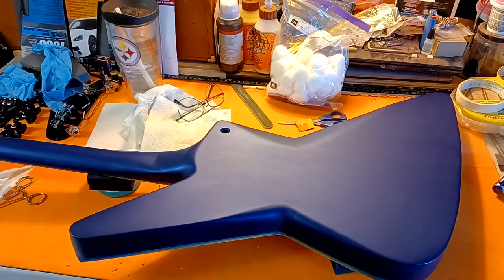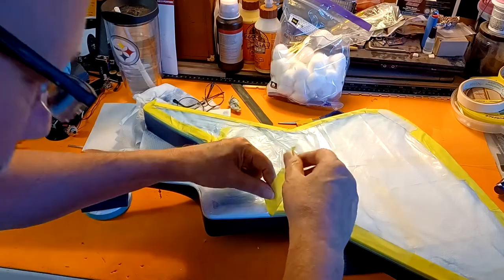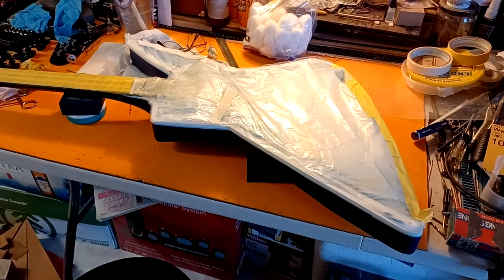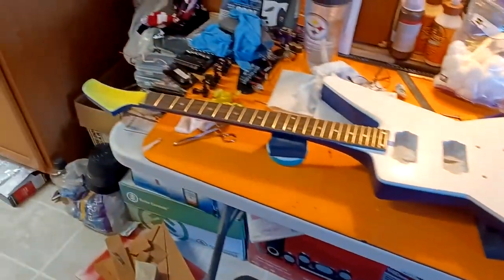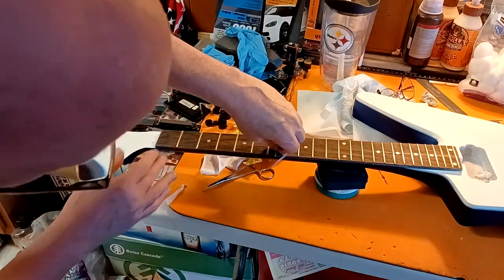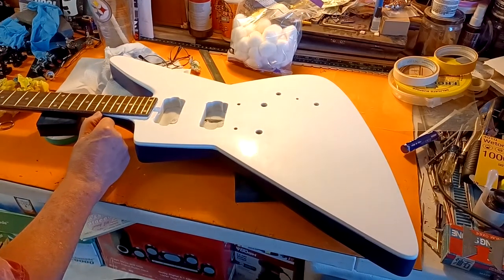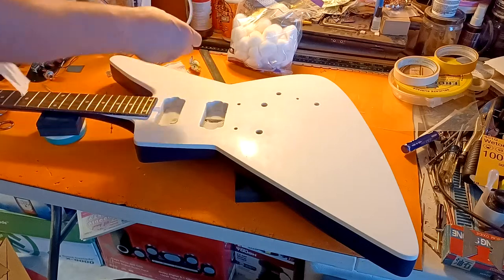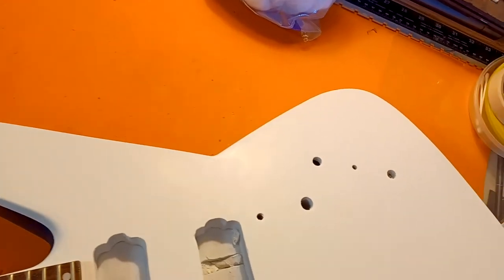GGBO22 Thick LZZY (hopefully) final prep for clearcoat.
This is straight up raw footage off the cell phone where I unmasked the guitar after doing all the touch up paint and mistake fixing I could. Its far from perfect but it is the best I could do with the tools and work space available.

All in all I am pleased so far with how it is. The next big hurdle will be getting clear on it without damaging anything, or the clear being an issue and not laying right or cooperating with the paint some how.

This needs to set for a bit so I will go back on the Washburn body and hopefully be able to clear this and that in one afternoon with one can of 2k clear. Still need to finish the black stripes on that before I can try this all.